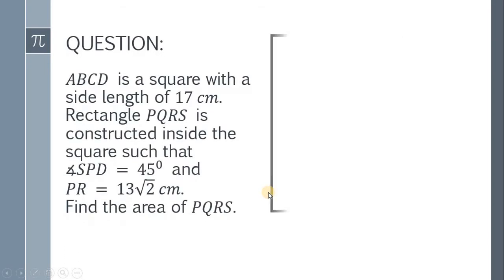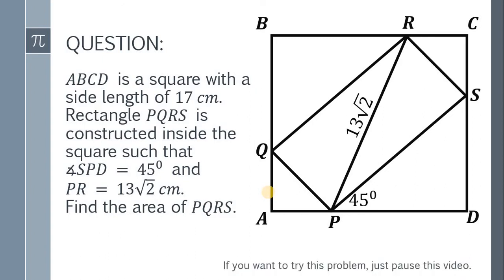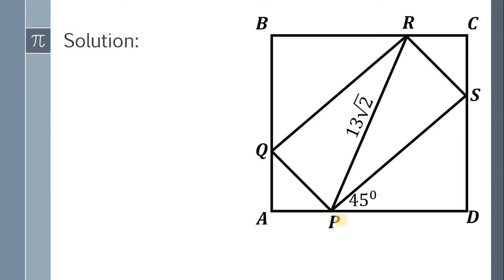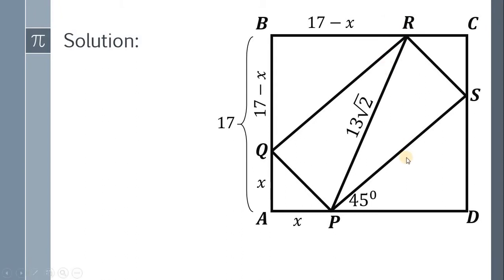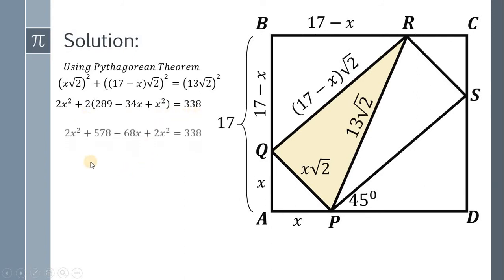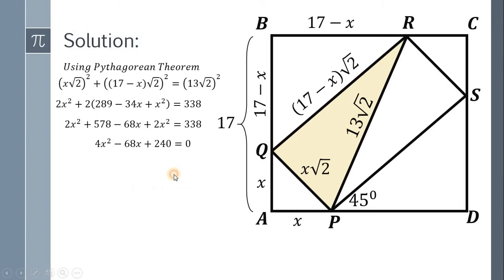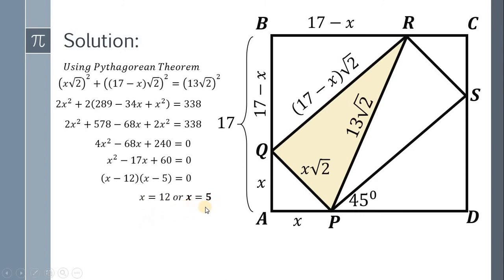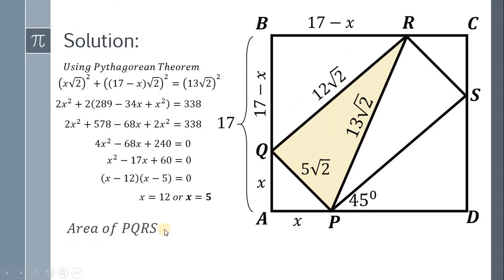Find the area of PQRS | Geometry